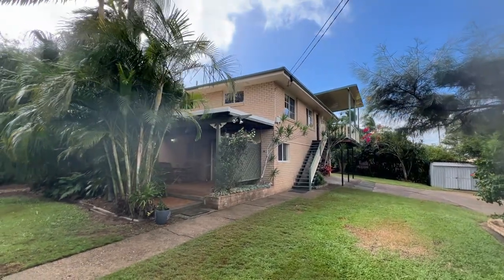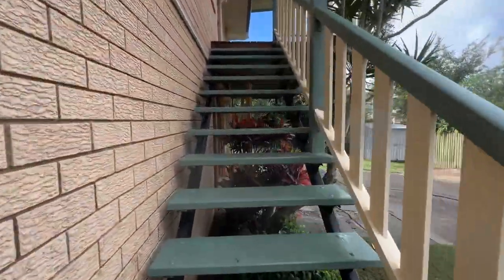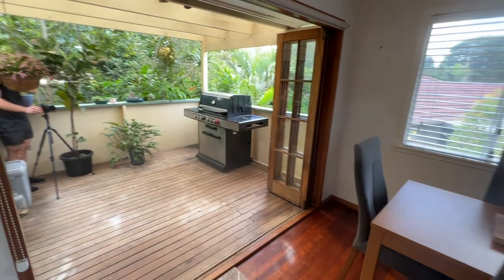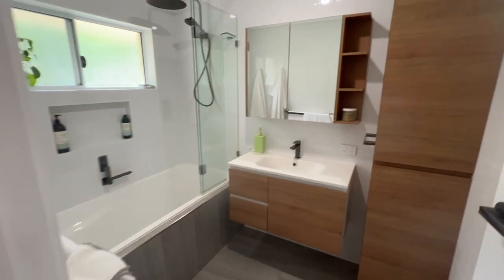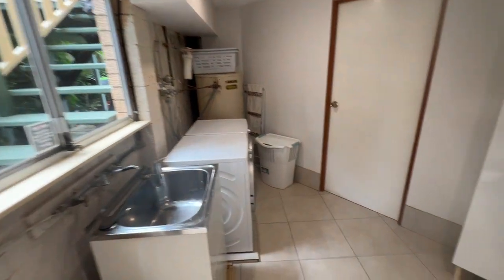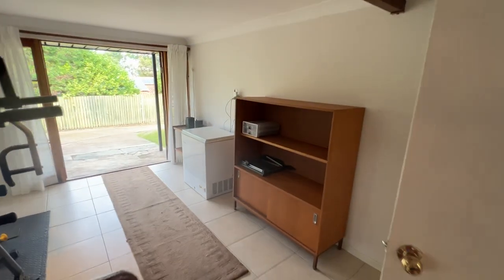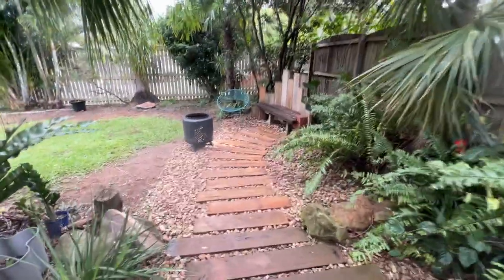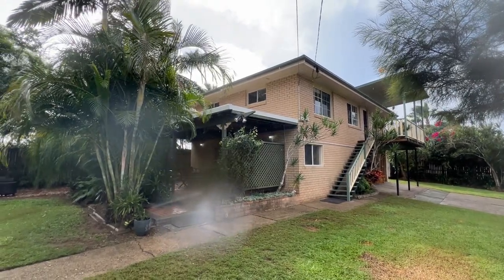29 Veronica Avenue, DAISY HILL QLD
This is a rare find in the sought-after suburb of Daisy Hill for many reasons. Some of the standouts are that it is set on a substantial 668m2 block of land, it is a highset full-brick home (insulation = often lower power bills), and it has fantastic dual living potential with separate bedrooms and living areas downstairs. Overall, it boasts 3x bedrooms and 1.5x bathrooms (the two additional bedrooms downstairs are slightly under 2.4m so aren't classified as such, but they are still options).  It is also fully fenced for privacy and on an elevated street, so distant mountain views from the upstairs decks and bedrooms are a wonderful bonus.